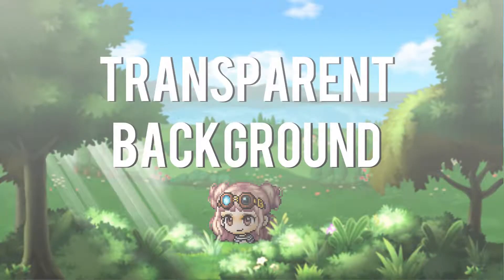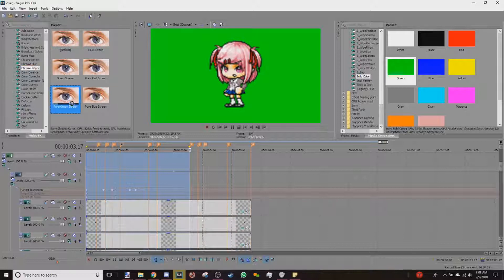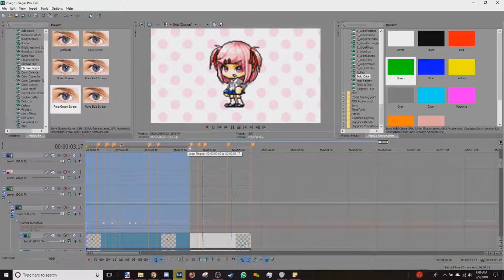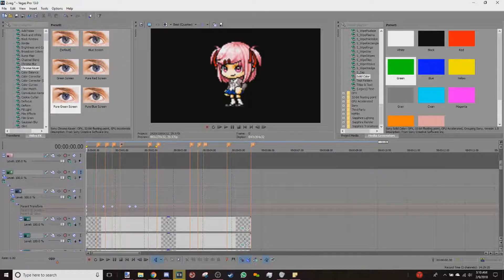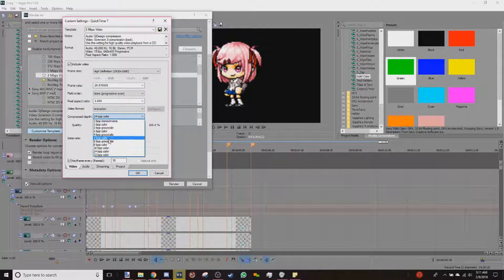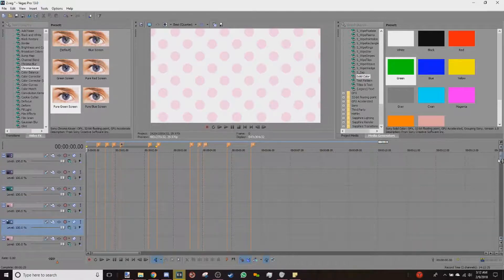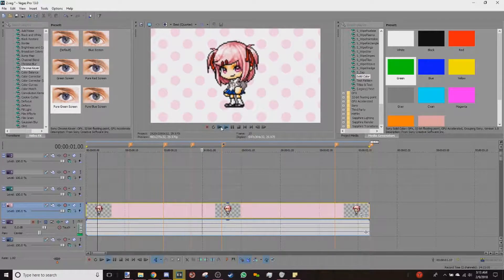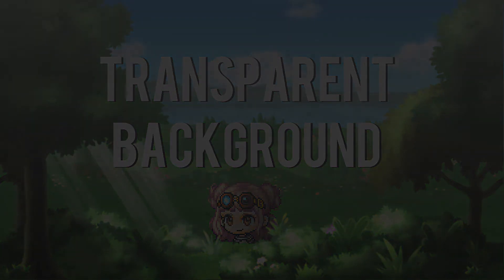Tutorial | Transparent Background in Sony Vegas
Hello again friends!!! Here's another tutorial! If you notice the time this was filmed. You guys are my number 1 priority :^) This wasn't last minute at all, hehe.
If you have any questions, leave them in the comments below! Also, please leave what else we can make future tutorials on down in the comment section!! We'll all help the best we can :)
- Desiree | Pepsi101Loser

This tutorial was created by Pepsi101Loser.